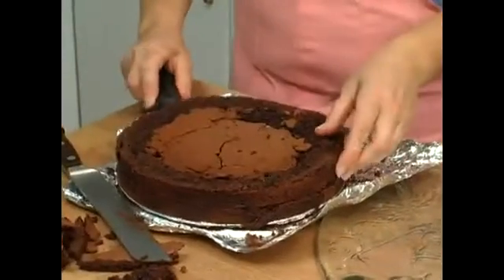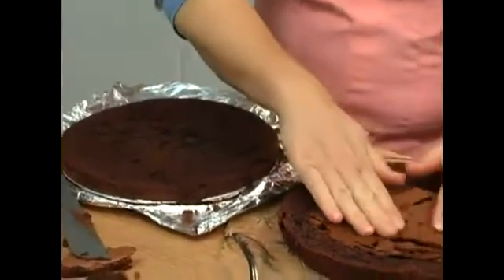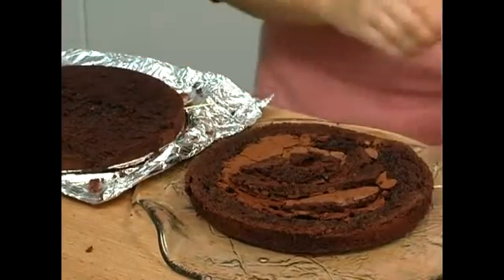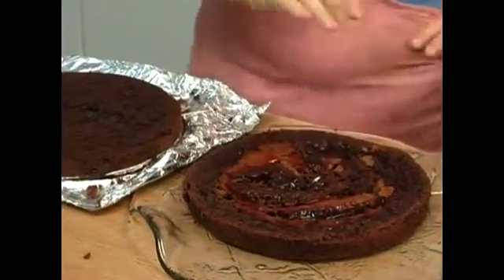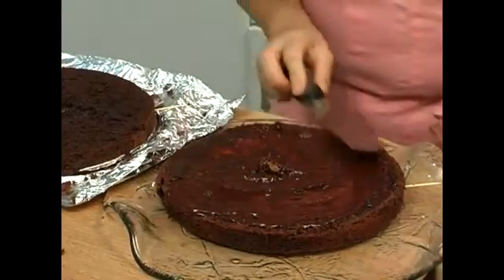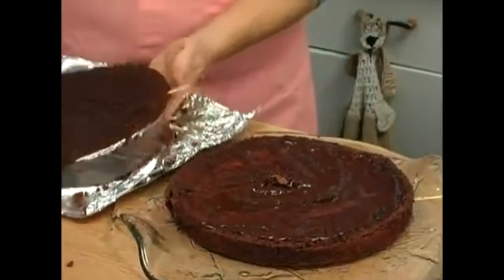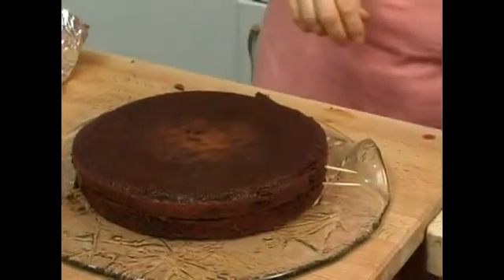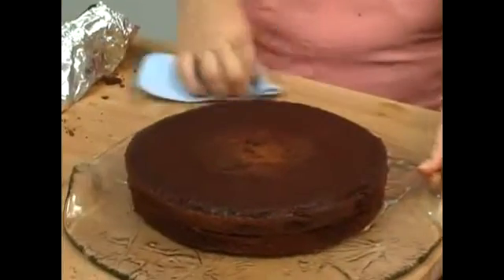Building a "Death By Chocolate" Cake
Building a "Death By Chocolate" Cake. Part of the series: How to Make A "Death By Chocolate" Cake. How to build your "Death By Chocolate" cake after baking it; get expert tips on baking homemade dessert recipes in this free cooking video.